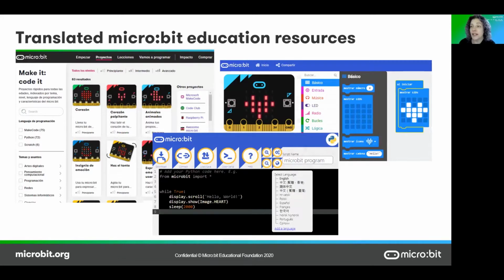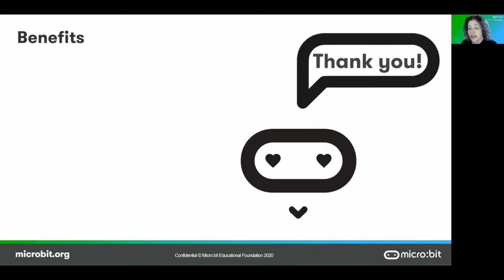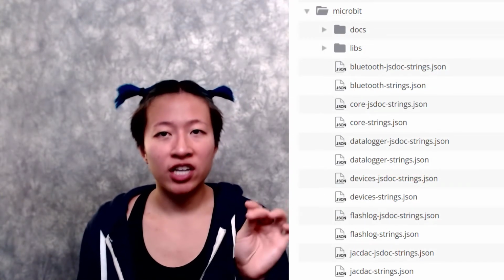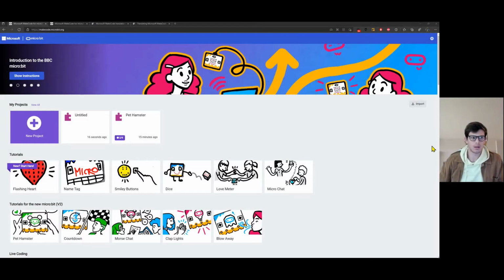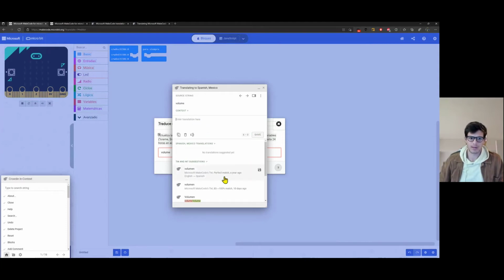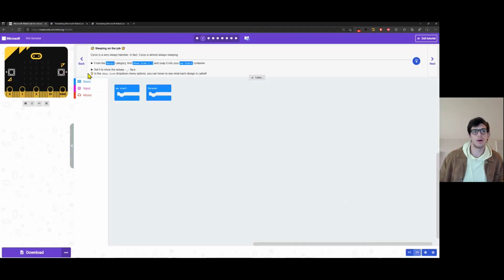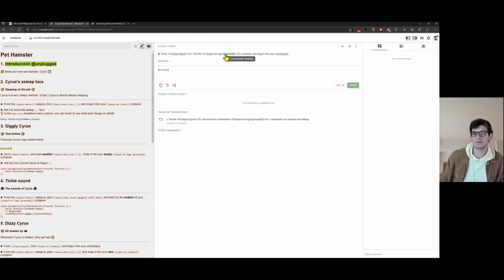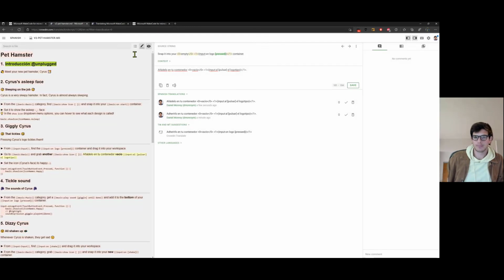micro:bit LIVE 2021 | Get involved with the translations program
The BBC micro:bit is used by students and teachers all over the world to learn about and create digital technologies. We aim to provide micro:bit resources in as many languages as we can. In this video, Emma, Angel and Daniel introduce processes for translating microbit.org and the MakeCode for micro:bit editor.

2:10 – Introduction to the micro:bit Translation Programme
7:23 – Translation Process
10:32 – Guidance for translating and proofreading
15:00 – Demo on How to Translate